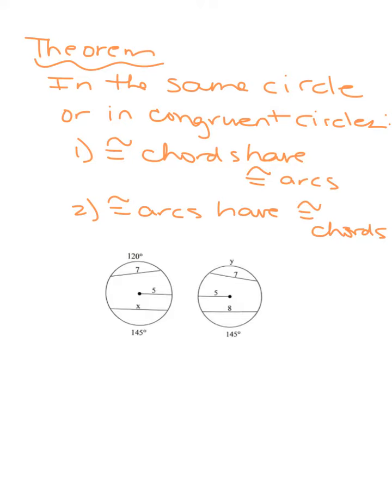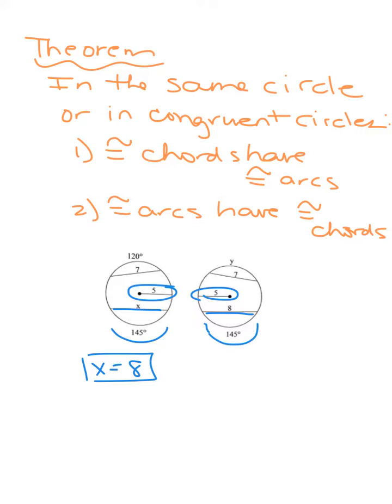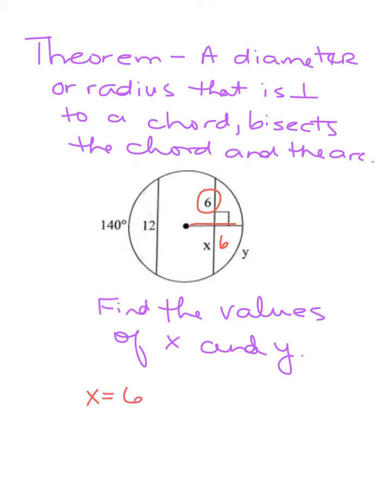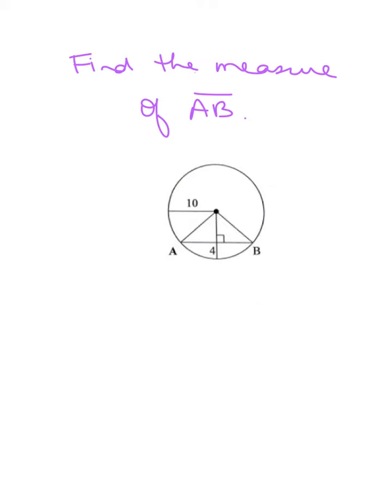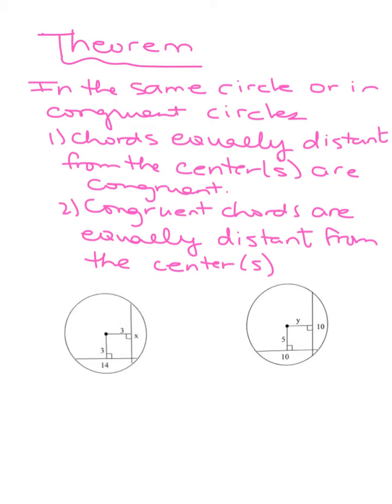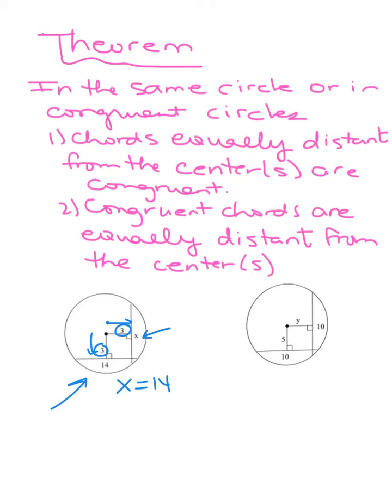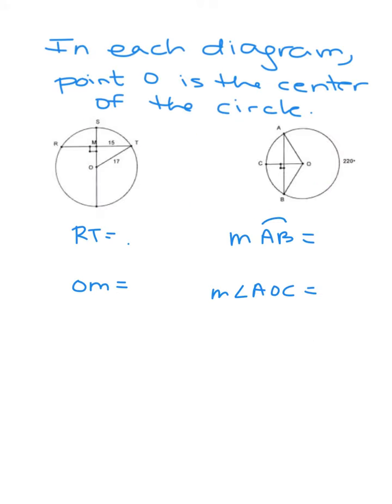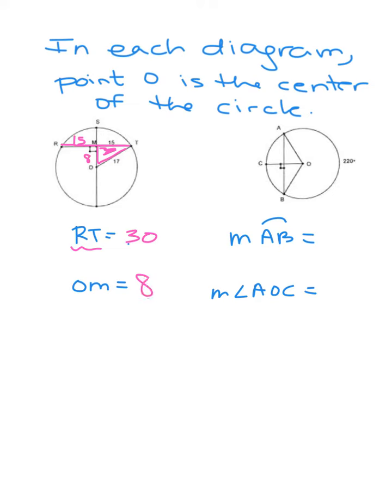Arcs and Chords